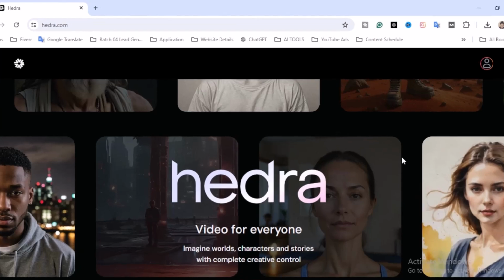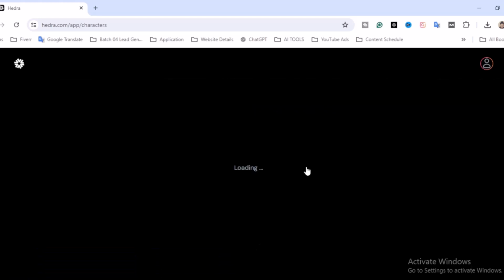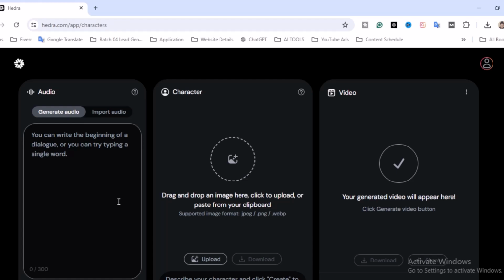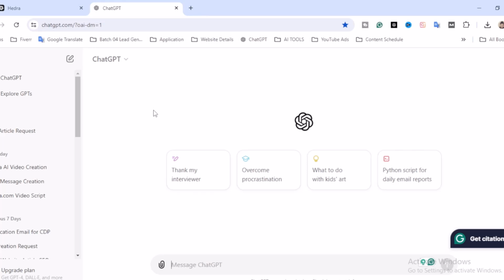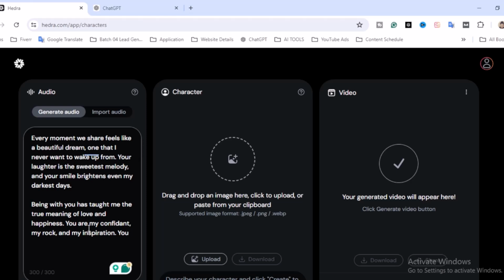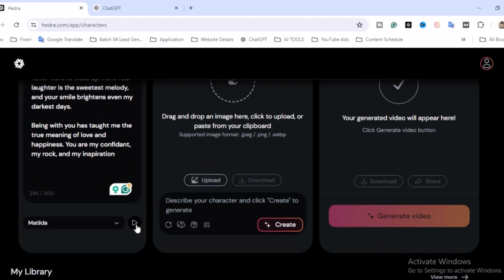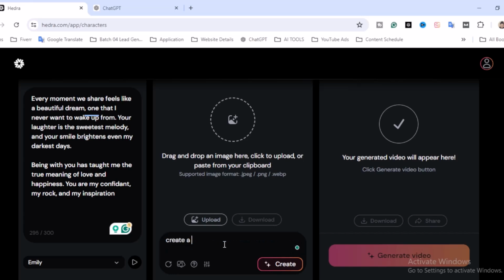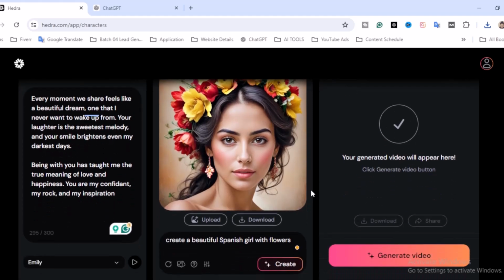Create Unlimited Free Talking AI Videos | Image to AI Video | AI Video Generator Free